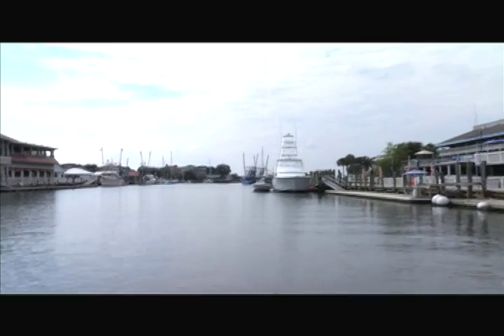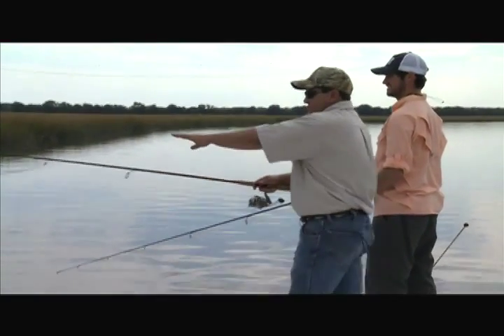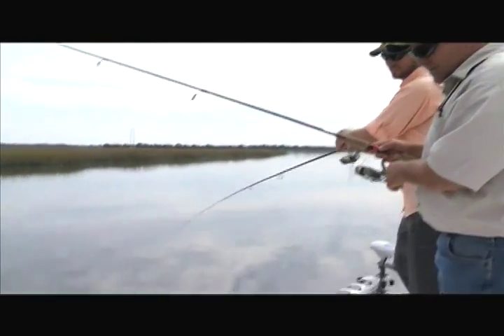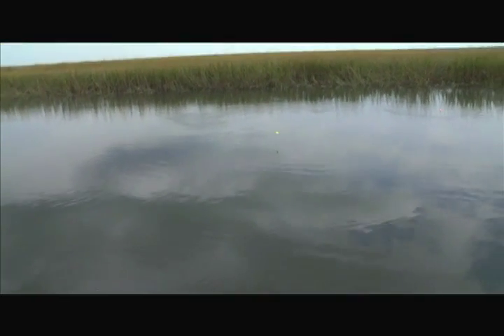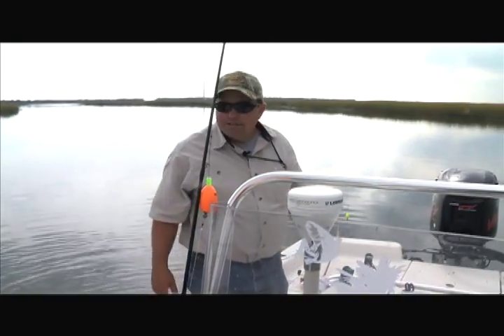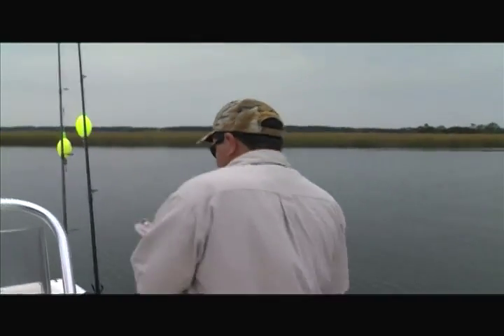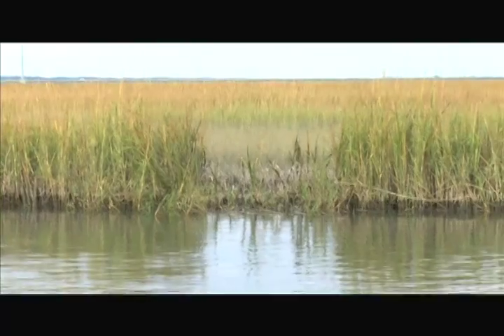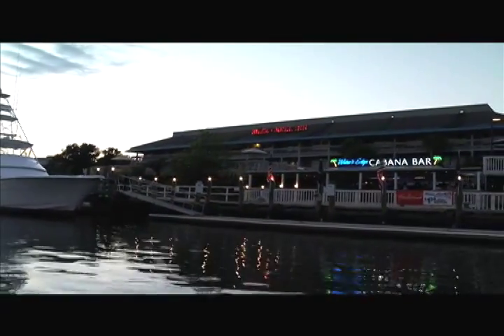S01E09 Chris Orvin Speckled Trout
Really fun trout fishing! Chris Orvin - Overdose Charters - Great guide, fisherman and really good guy. Look him up if you want to catch trout and or spot tail bass in Charleston. We were able to film a nice show and we caught speckled trout all day long. Put in at Shem Creek, ate a great meal at Vickery's while looking over the Charleston Harbor.  Ready to do it again!  original air date 12/12